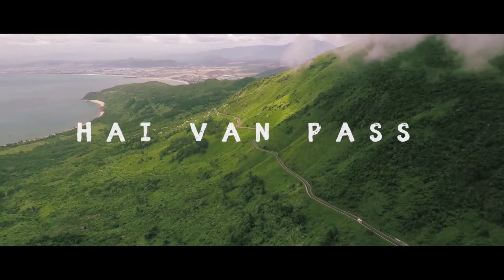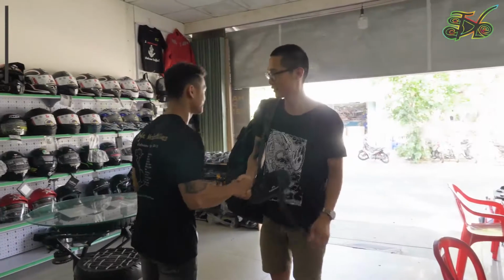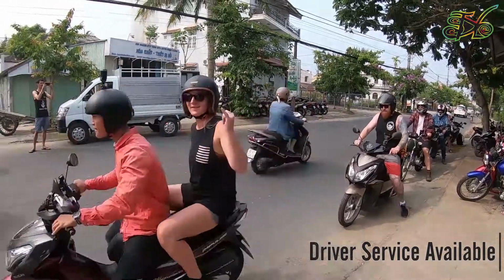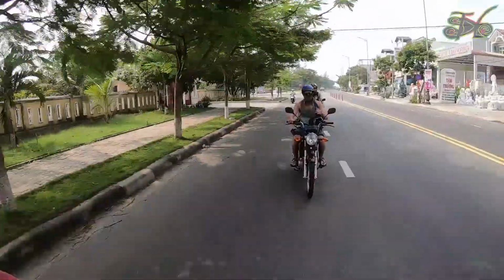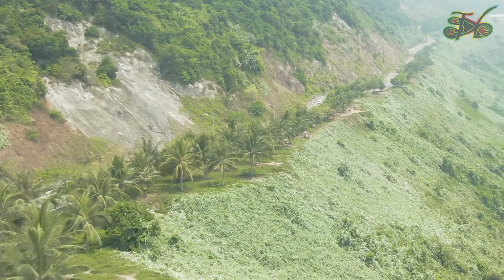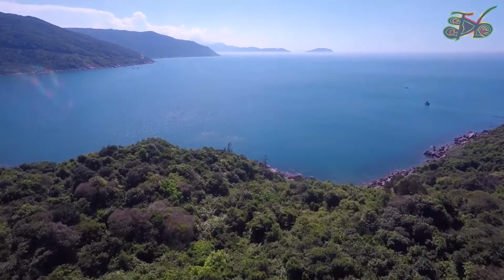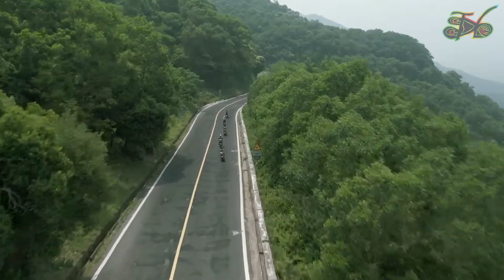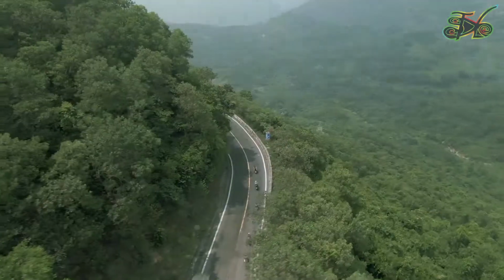HAI VAN PASS - Style Motorbikes Vietnam Experience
The Hai Van Pass is one of the most famous stretches of road in Vietnam. Located between Hoi An & HUE, riding the pass you will receive not only the stunning views of the coast but the excitement of the windy route through the mountains.

Address: 314 Cua Dai, Hoi An, Vietnam

At Style Motorbikes we offer a large range of bikes and scooters for rent one way between Hanoi, Hoi An and Ho Chi Minh in Vietnam. As we have shops in Hanoi, Hoi An and Ho Chi Minh we can offer one way rentals with no additional transportation costs when finishing Hanoi or Ho Chi Minh.
We also offer one way rentals across the Hai Van Pass between Hoi An and Hue.

All of the bikes that we rent are serviced in house by our team of mechanics and with the large stock of bikes we have available there is something suitable for everybody.

When our shops all through the country we are able to regularly service our bikes even when you are travelling to ensure the bike stays in the best possible shape.

As some of our customers are either travelling outside of Vietnam to Cambodia or Laos, or living here permanently we do also offer some bikes for sale.

On our website you will find all of the details you need to know and through our blog much more information about travelling through Vietnam.

The main bikes that we rent and sell are the manual Detech Wins, (sometimes mistakenly called the Honda Win) these come in 110cc, 127cc and 140cc models and are the perfect bike for someone on a budget or new to riding a manual bike as they are cheap, easy to learn yet powerful enough to travel all of Vietnam.

For those looking for the easiest bikes to ride there is the Honda semi-automatics, the Honda Wave 110cc and the Honda Future 125cc, these are simple scooters and the most reliable bikes for riding around Vietnam. Everyone can learn how to ride one of these after we take them for a free lesson.

The best bikes that we offer are the bigger Honda manual bikes and Suzuki GD110. We have the Honda CBF 125R and the Honda Master which are both 125cc although in 2 different styles. These bikes are very comfortable for the longer rides and have more power compared to the scooters or Detech Wins. The biggest bike we offer is the Honda XR 150cc which is a enduro style dirt bike and perfect for the rough road conditions which you can find in Vietnam and this bike allows you to go everywhere and see everything Vietnam has to offer.

MUSIC
Artist: KV
Song: Birdy